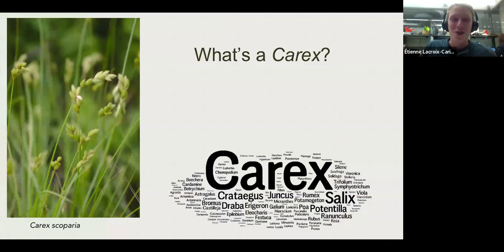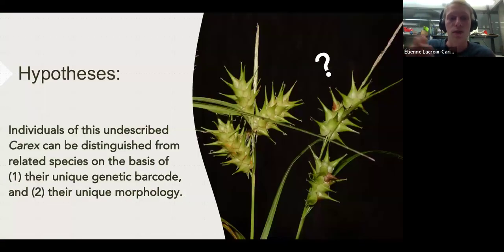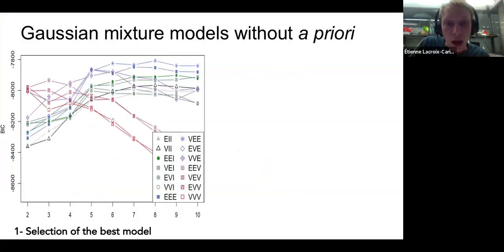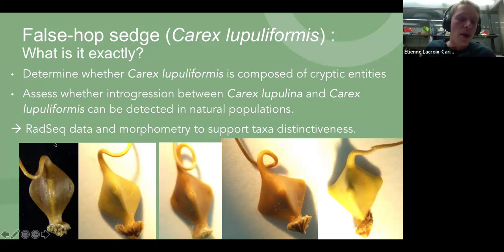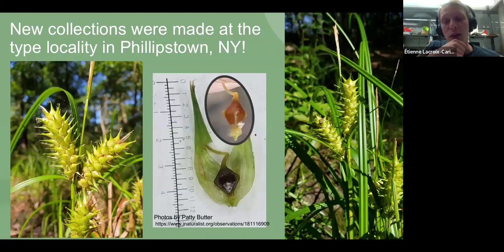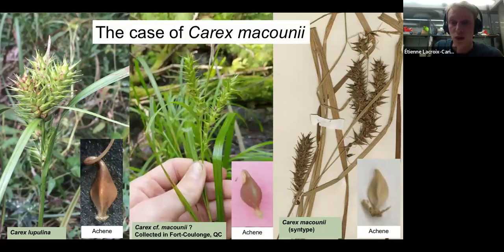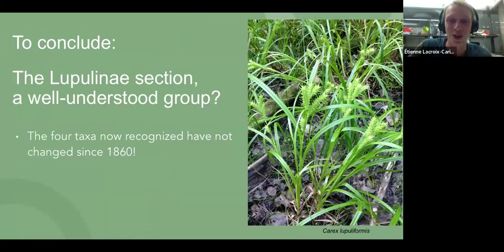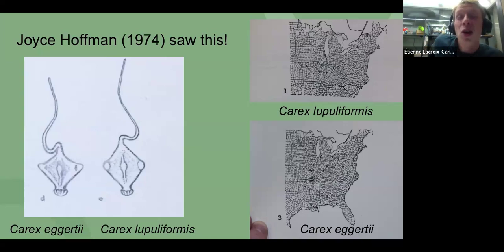Untangling the Hop Sedges - Étienne Lacroix-Carignan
Field Botanists of Ontario Webinar: "Untangling the Hop Sedges" by FBO Student Award Winner, PhD candidate Étienne Lacroix-Carignan. Originally aired December 5, 2024.